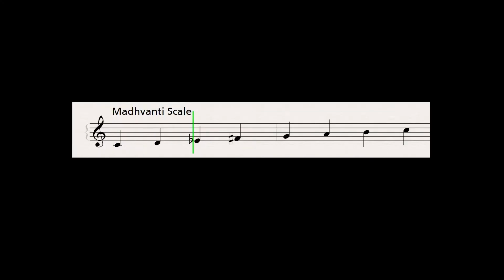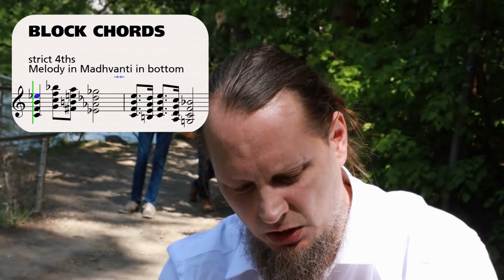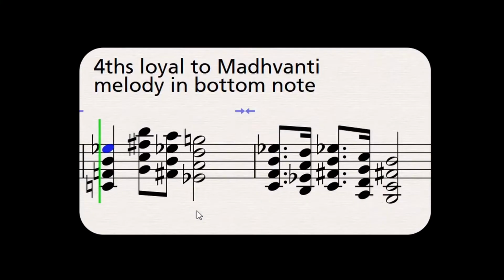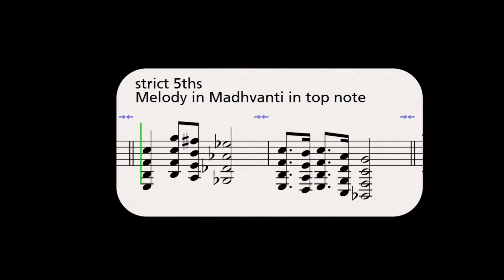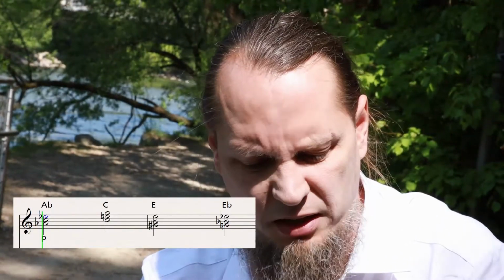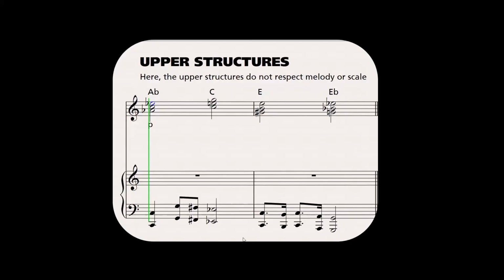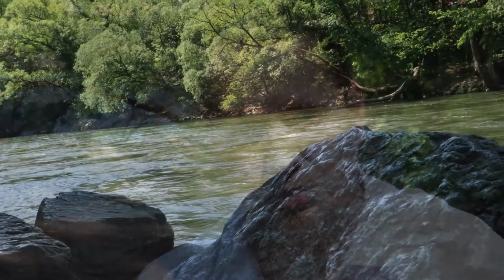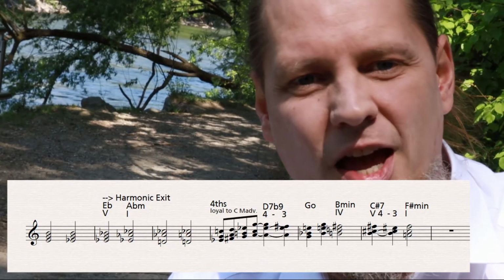3 Tips on Complex Harmony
I explore three methods to get creative with some astonishingly complex sounding harmonic textures resulting from some simple but smart tricks.